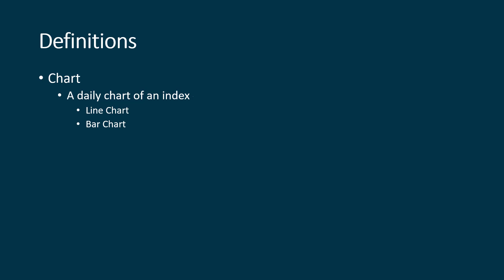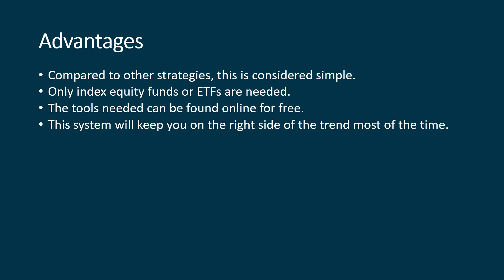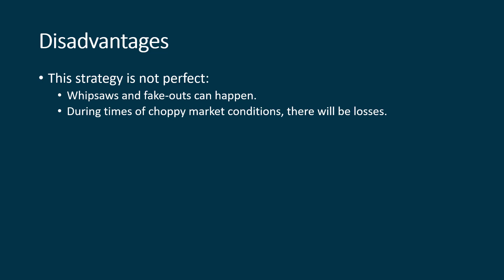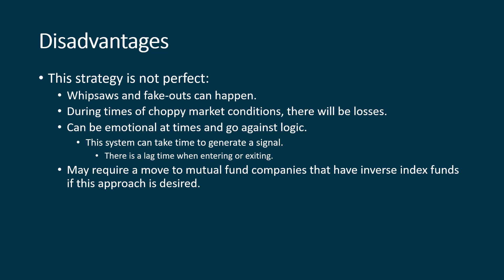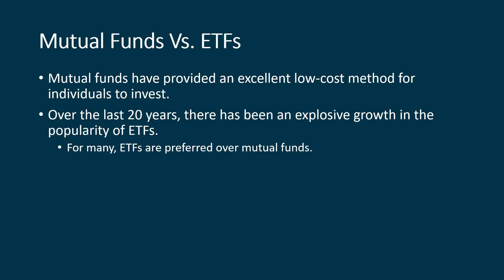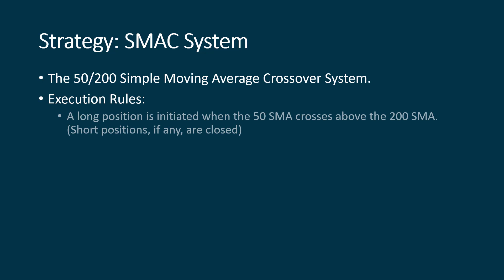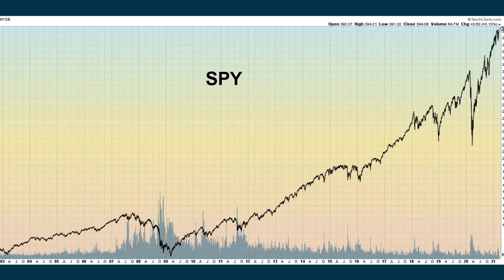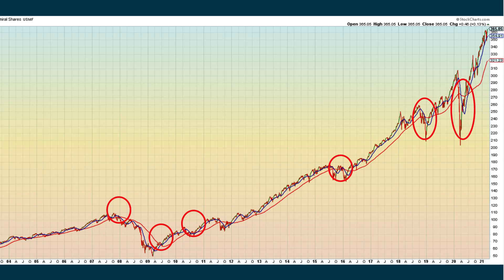A Simple Yet Powerful Investment Strategy (50/200 SMA Crossover)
In this video, I am talking about a simple yet powerful investment strategy (50/200 SMA Crossover) that can allow you to take advantage of a current market trend and keep you out of the most major declines.

What things have a key role for an effective investment strategy:
- charts;
- moving average 50 and 200;
- long and short positions;
- no emotions.

I am also showing here the difference between mutual funds and ETFs and taking a look at VFIAX and SPY.